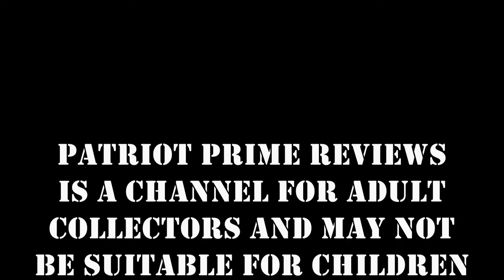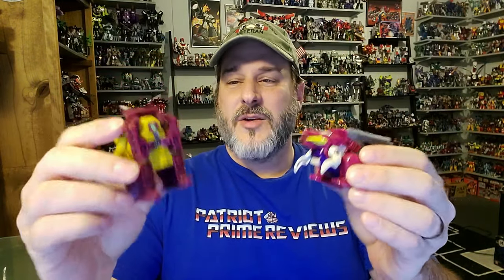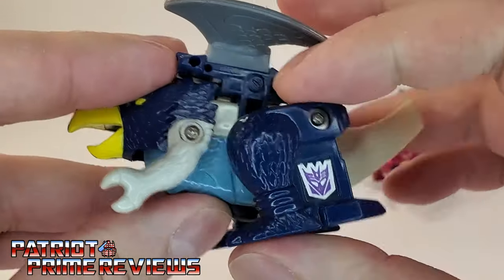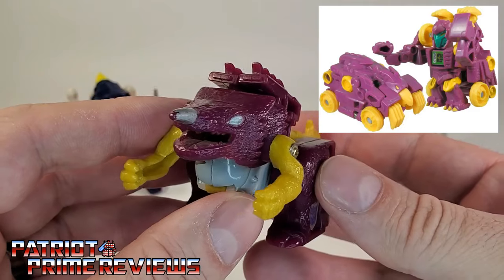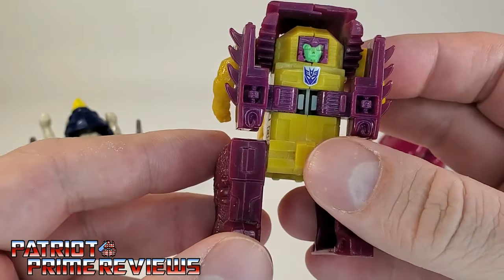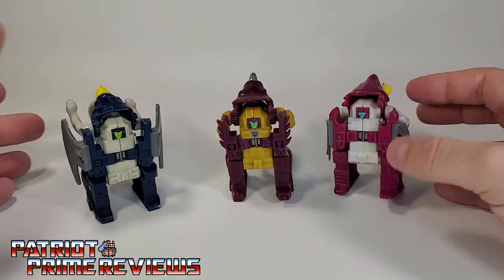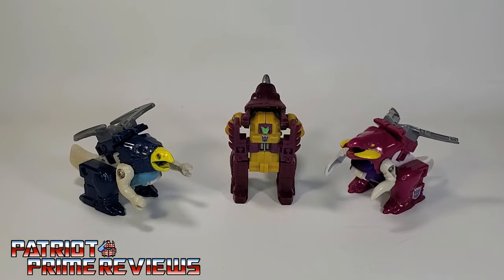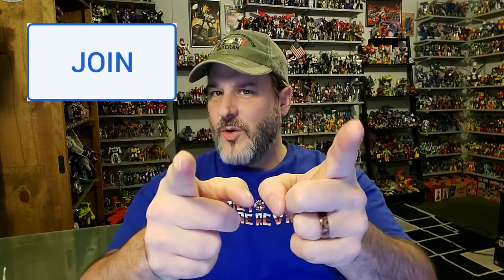Patriot Prime Reviews 1988 G1 Firecons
In this Review I take a look at the 1988 G1 Firecons Flamefeather, Cindersaur and Sparkstalker.
CHAPTERS:
0:00 - Toyhax Promo
1:09 - Intro
2:36 - Flamefeather
4:40 - Cindersaur
7:02 - Sparkstalker
8:36 - The Gimmick
9:44 - Comparisons
10:00 - Final Thoughts
10:48 - Do They Belong In Your Collection?